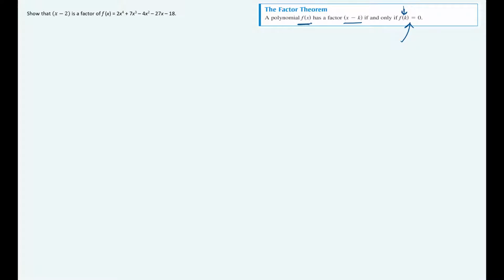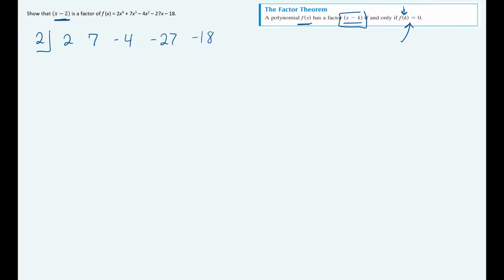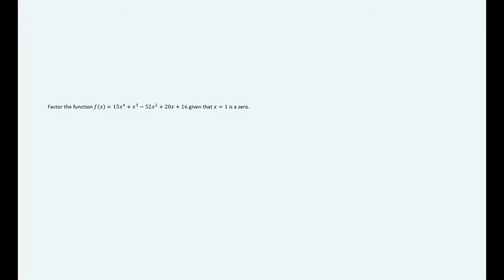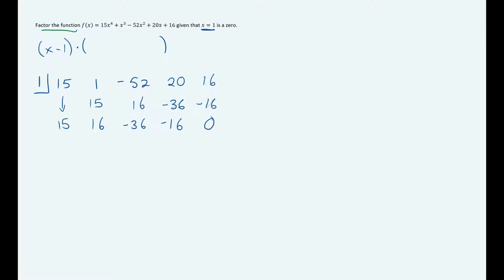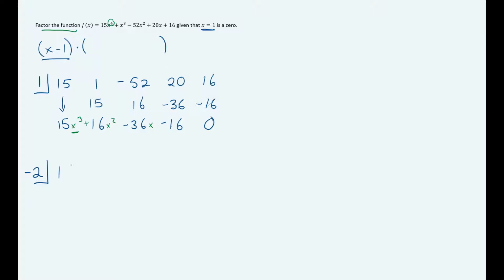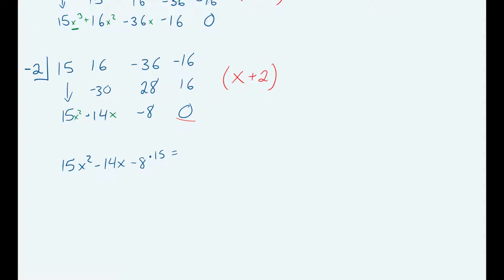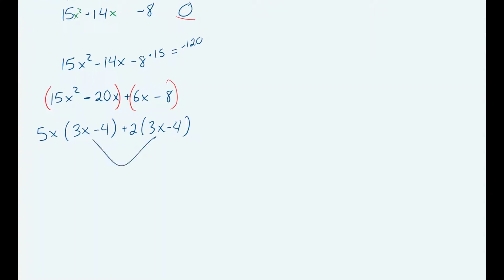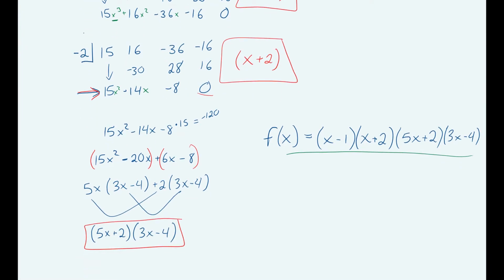Synthetic Division and the Factor Theorem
Using the factor theorem and synthetic divison to show that a factor divides a polynomial. We also use the factor theorem to completely factor a polynomial.